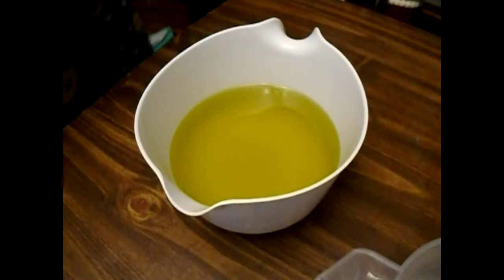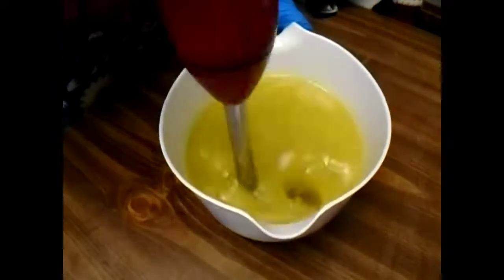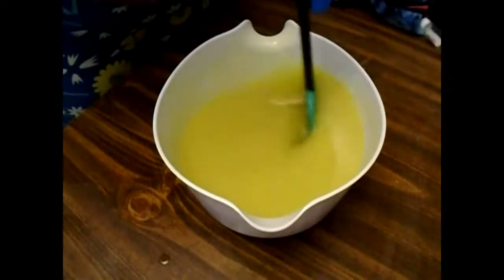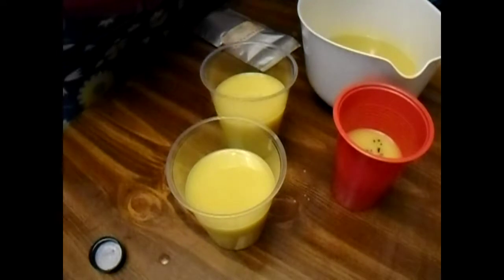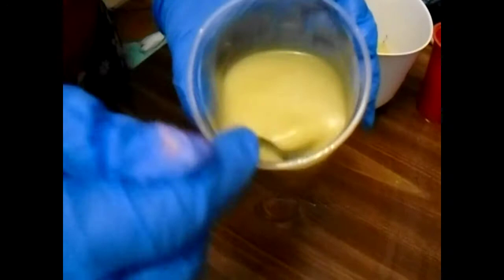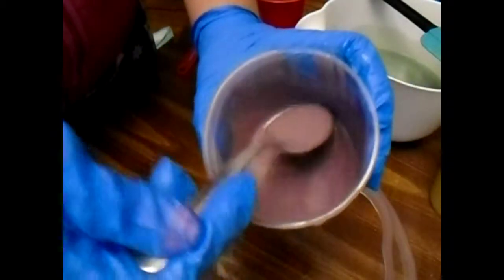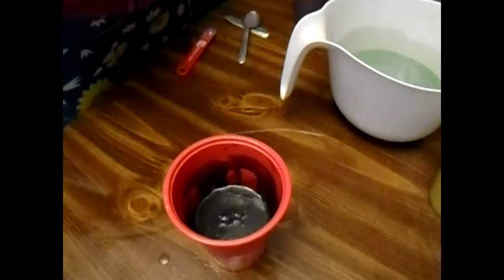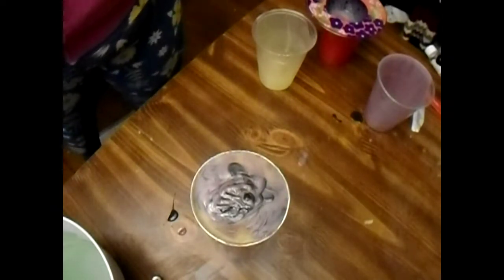Stress Relief | Pringles Can Strainer Swirl | Cold Process Soap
Check out the making of another soap in a Pringles Can. This time I mixed up with swirl by using a dish strainer.